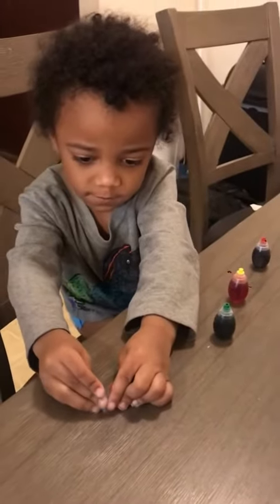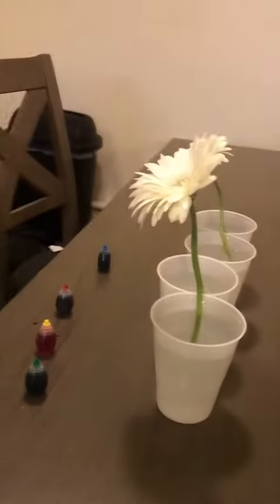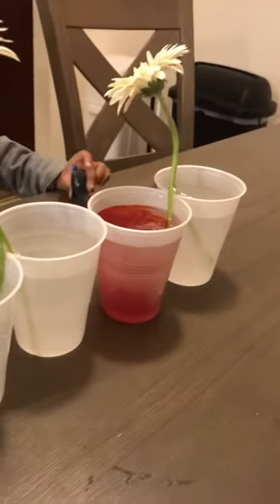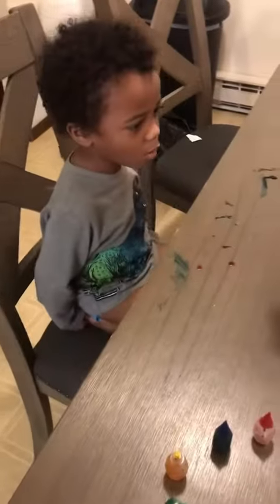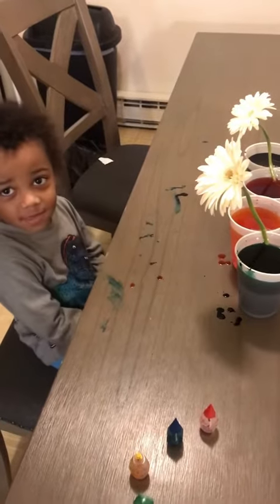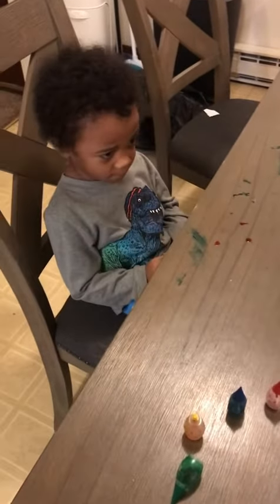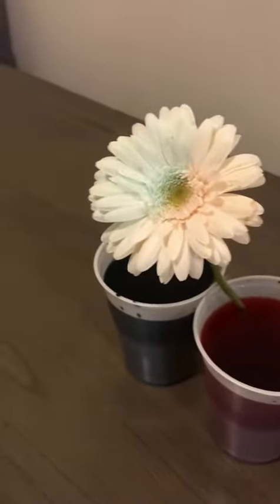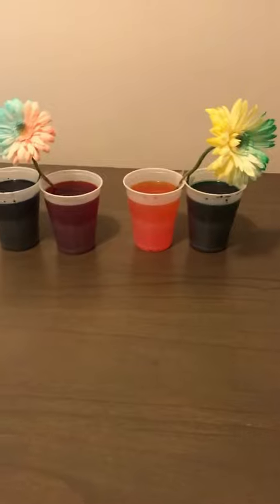Plant absorption/ capillary action!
A fun way to teach kids how plants take in water from the bottom and pull that water upwards to reach the rest of the plant. Capillary action! 🌸 🌺